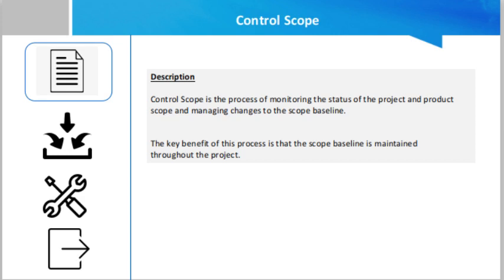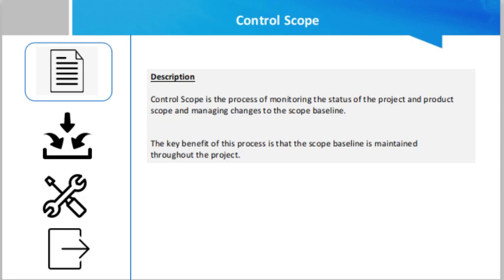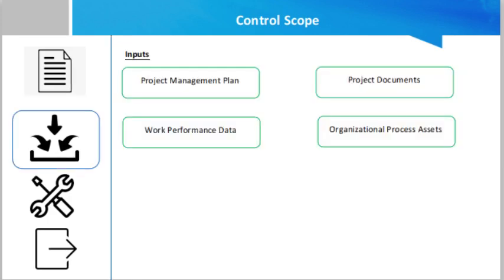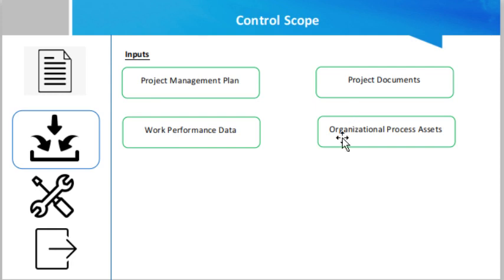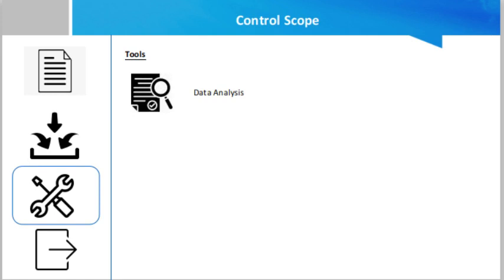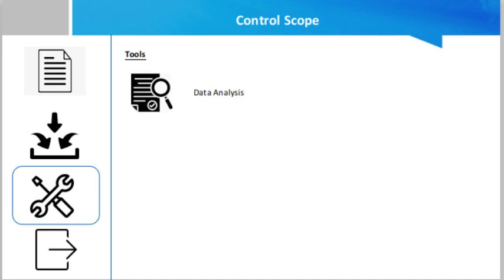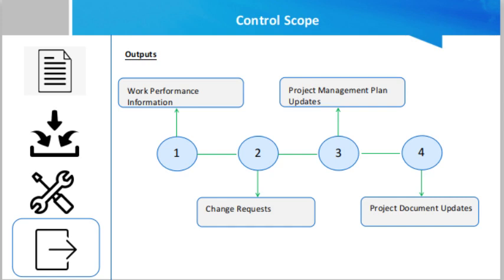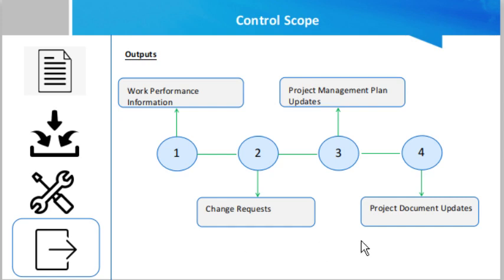Control Scope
Control Scope is the process of monitoring the status of the project and product scope and managing changes to the scope baseline. The key benefit of this process is that the scope baseline is maintained
throughout the project.